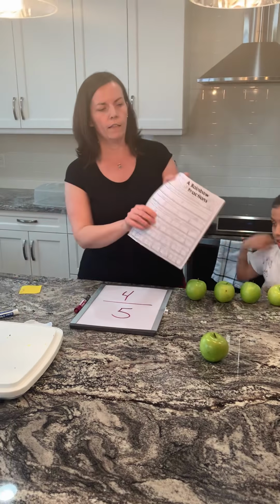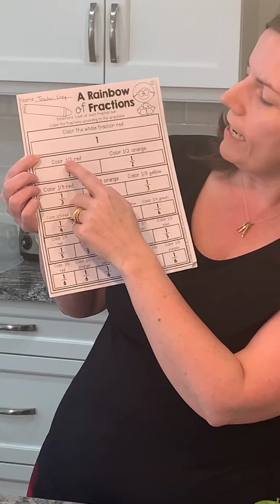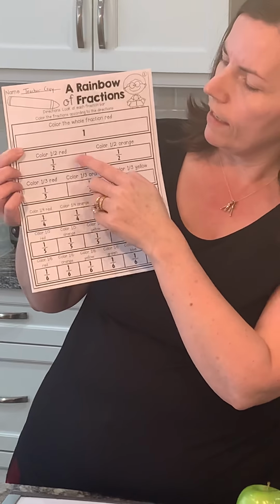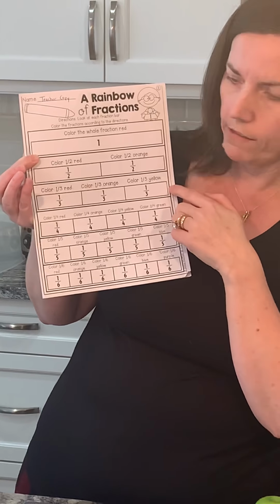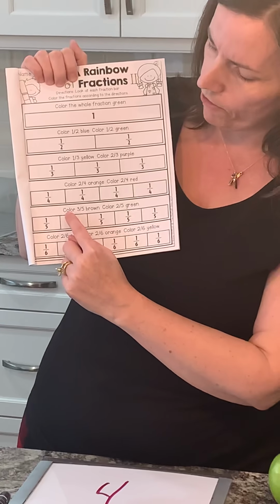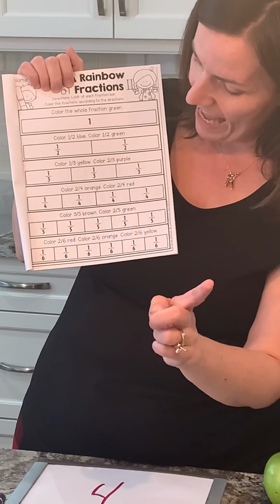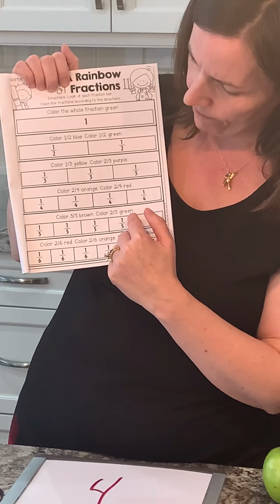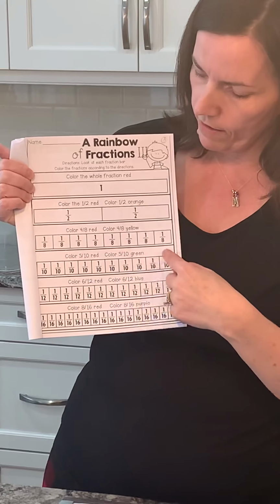Fractions Lesson 1